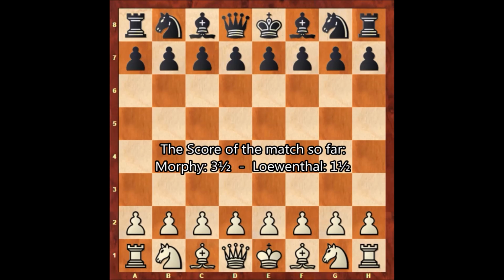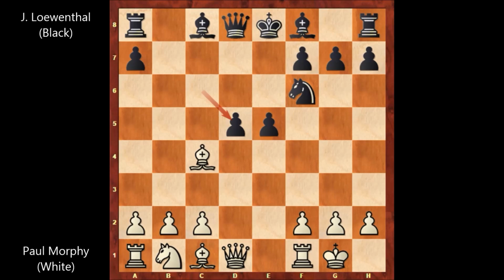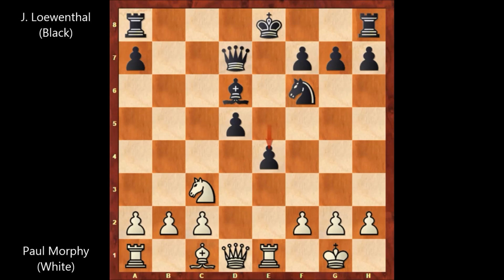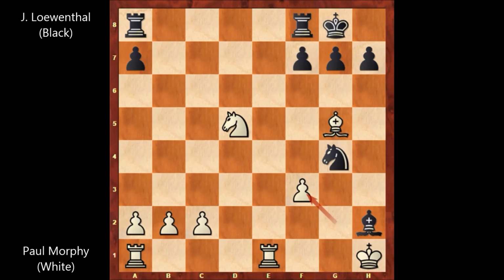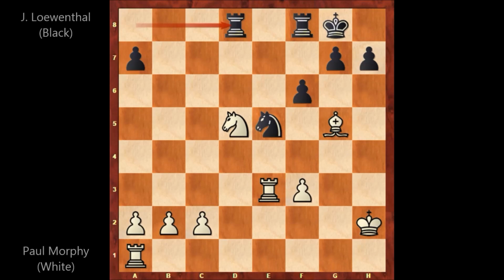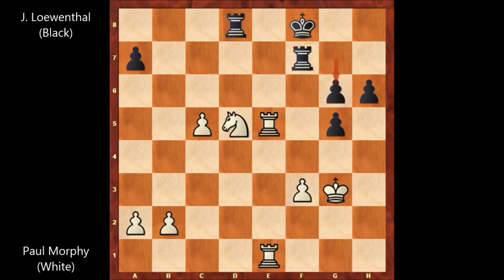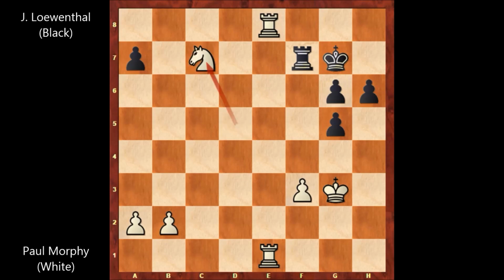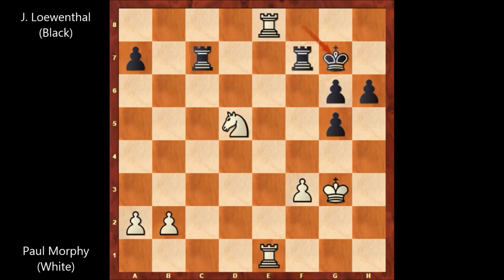Game 6: Morphy vs Loewenthal - London (1858) #176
Johann Jacob Loewenthal (Black)

Morphy - Loewenthal (1858), London ENG, rd 6, Jul-28

Sicilian Defense Morphy Gambit